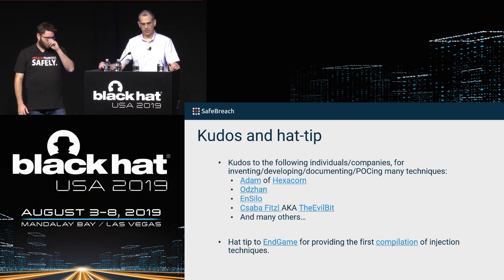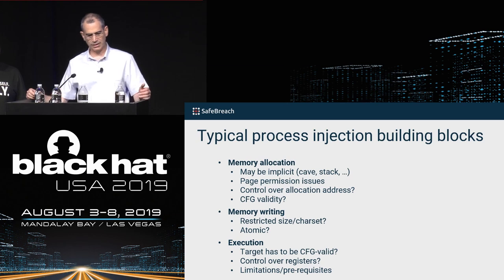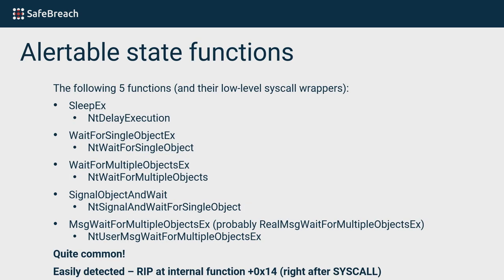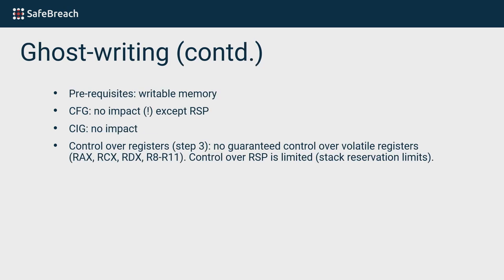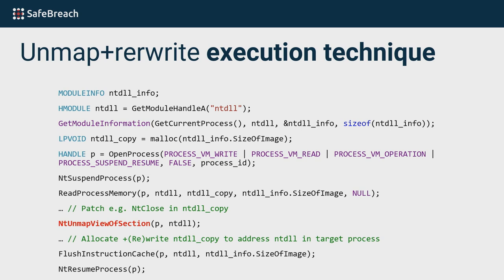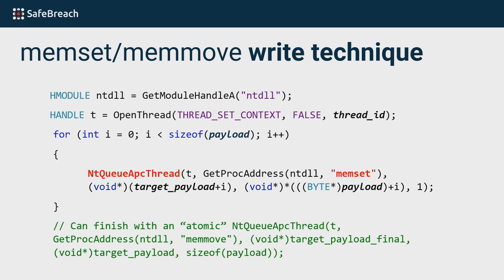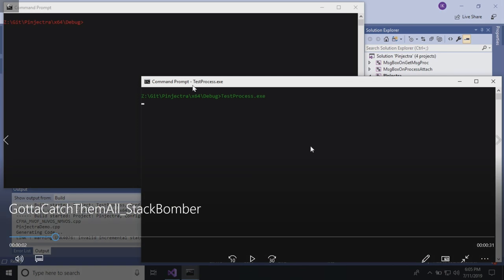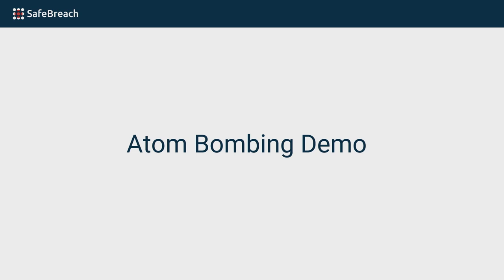Process Injection Techniques - Gotta Catch Them All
In this presentation, we provide the most comprehensive to-date "Windows process injection" collection of techniques - the first time such resource is available, that really covers all (or almost all) true injection techniques. We focus on Windows 10 x64, and on injections from running 64-bit medium integrity process to another running 64-bit medium integrity process, without privilege elevation.

By Itzik Kotler and Amit Klein